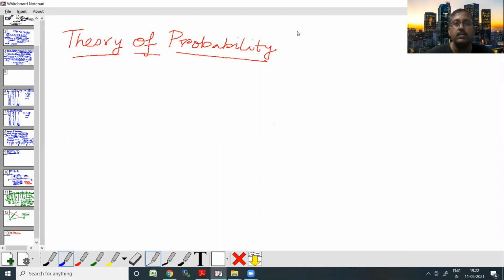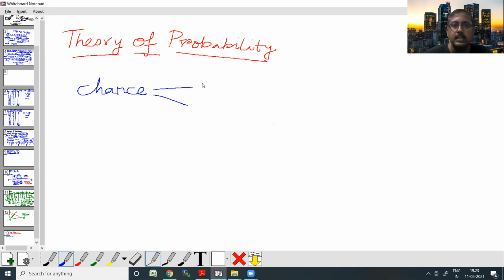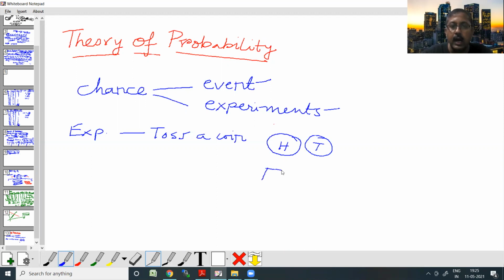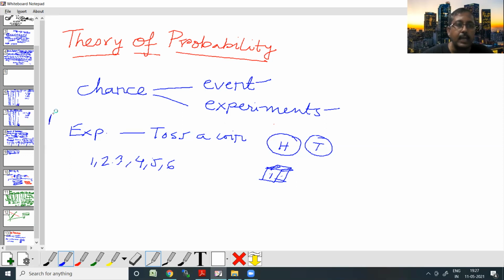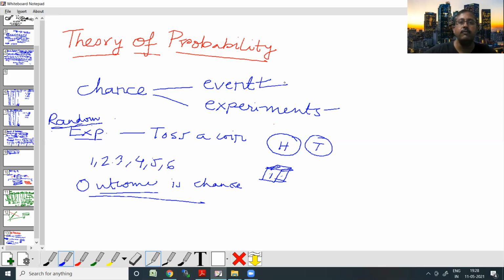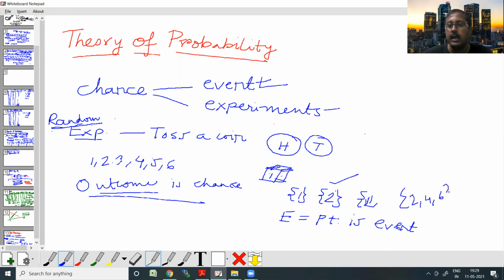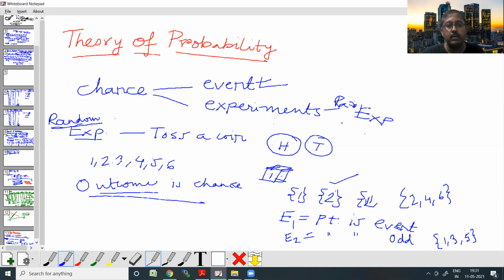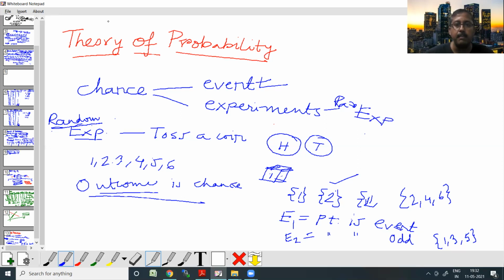L9 - Introduction to the Theory of Probability - I